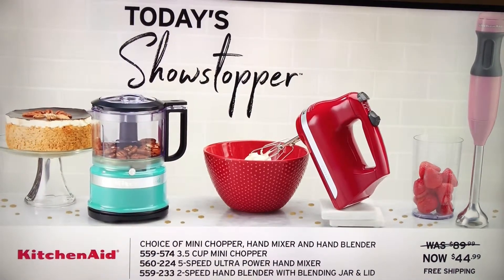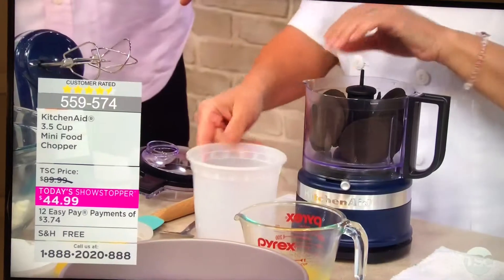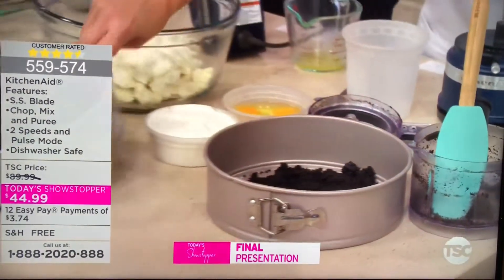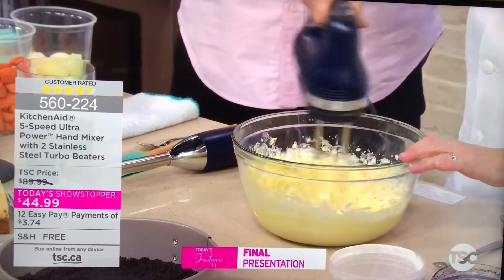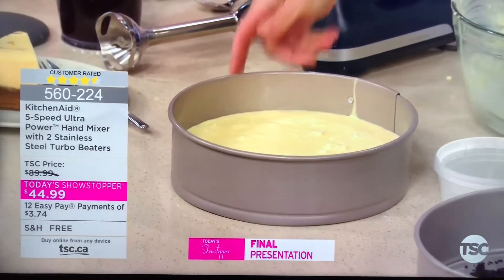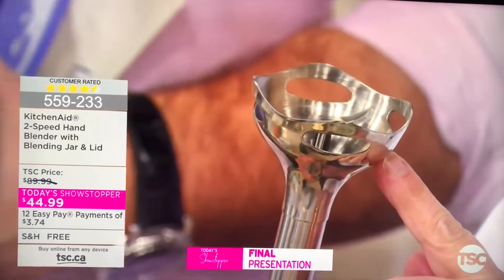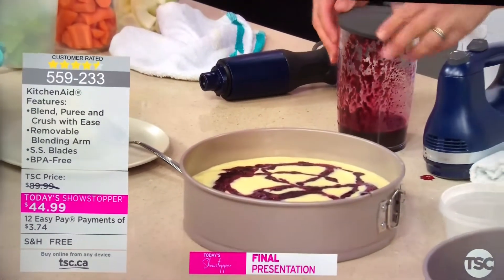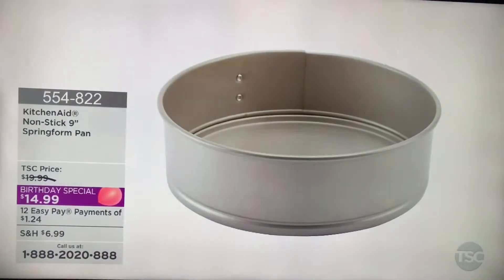Trio of Kitchen Aid Handheld Appliances- The Shopping Channel 2019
Megan Malowany and Nick Vescio on The Shopping Channel 2019